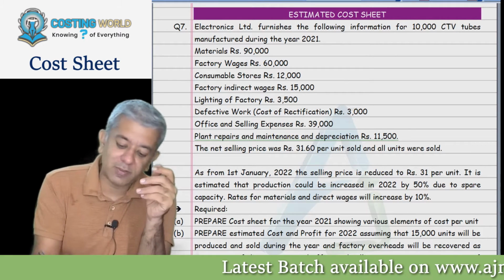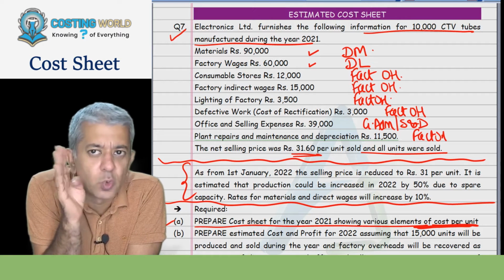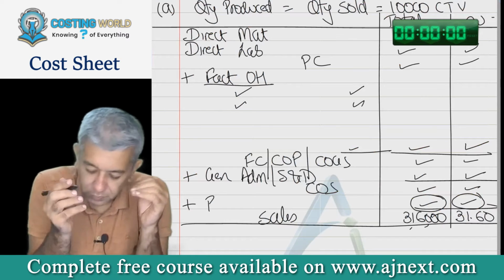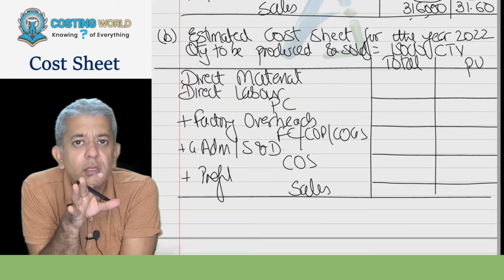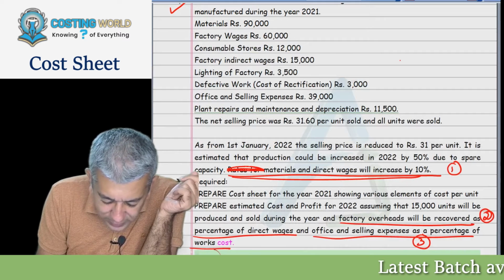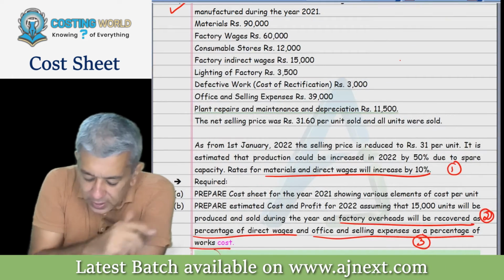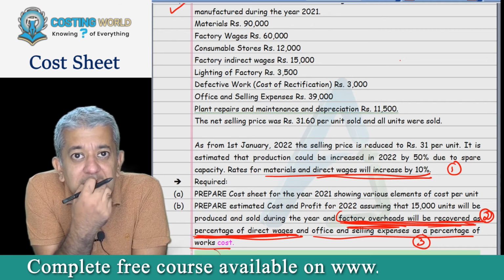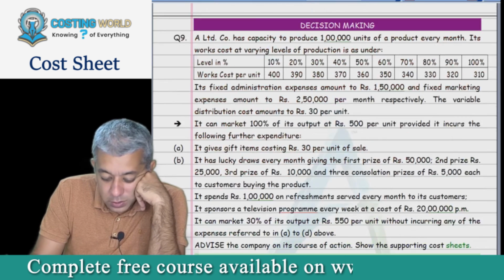CA Inter Costing 6A – Basic Cost Sheet (Lecture 6) | Q.7 & Q.8 - Estimated Cost Sheet | Full English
📘 Lecture 6: Cost Sheet – Estimation & Interlink with Marginal Costing

Dear Students,

Welcome to Lecture 6 of our series on Cost Sheet. In today’s session, we will focus on a single question – Question 7, which is divided into two parts: Part A and Part B.

🔹 Question 7 – Part a:
We’ll begin by preparing a cost sheet for a given year, as instructed in the question.

🔹 Question 7 – Part b:
Based on the data and changes provided for the next year, we’ll prepare an estimated cost sheet. This part will involve some interesting adjustments related to materials, labour, and factory overheads.

📝 Homework:
Question 8 has been assigned as homework to help you apply today’s learnings independently.

This session creates a vital link between Chapter 1 (Cost Sheet) and Chapter 14 (Marginal Costing) — helping you see how the foundational concepts we are learning now will be useful in more advanced topics later.

Let’s begin with today’s lecture and build the bridge between basics and application!

Timelines
Q7 (a) 00:00:50
Q7 (b) 00:12:58